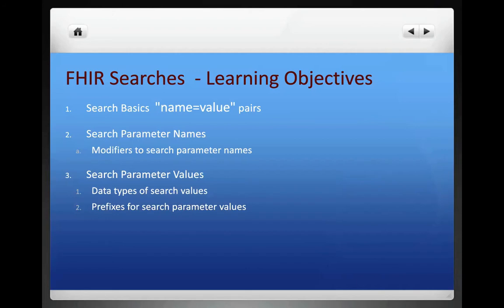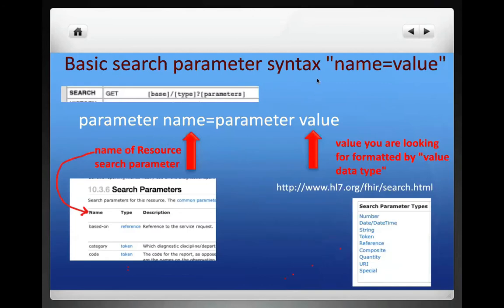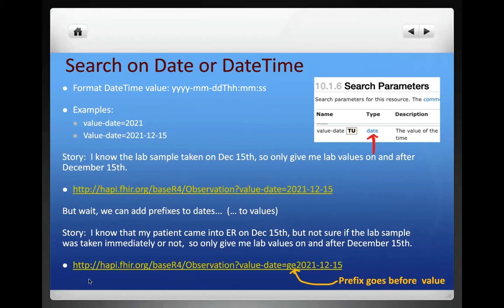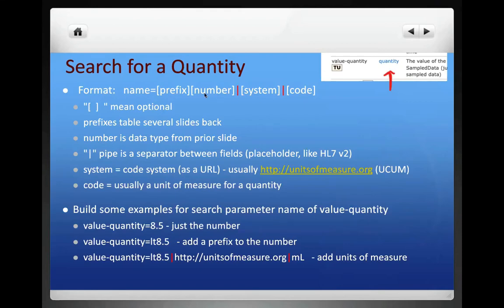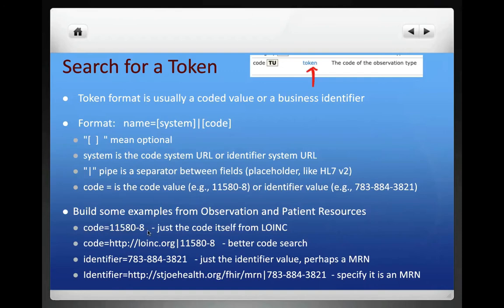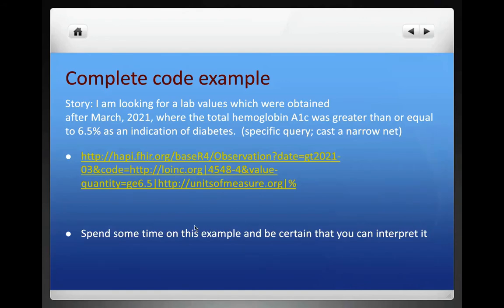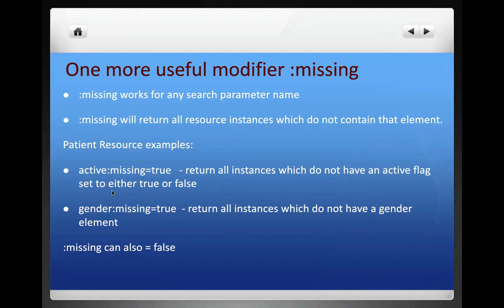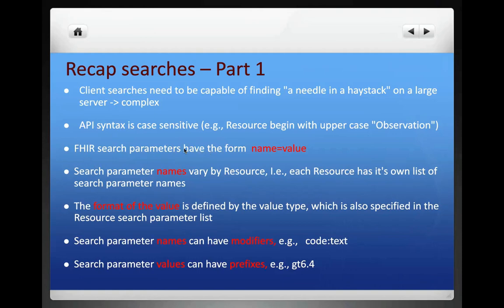FHIR Search APIs Part1